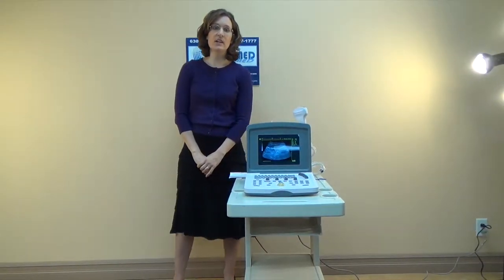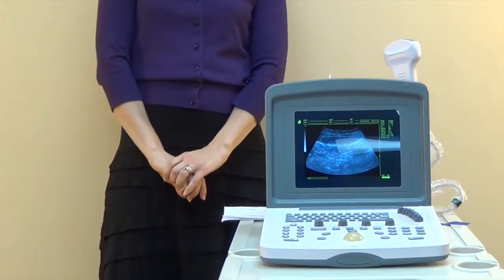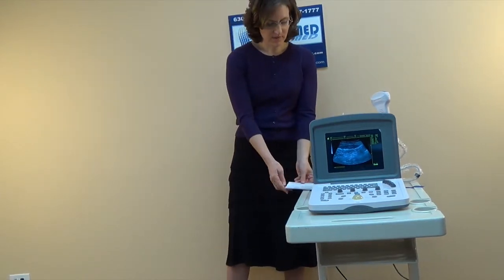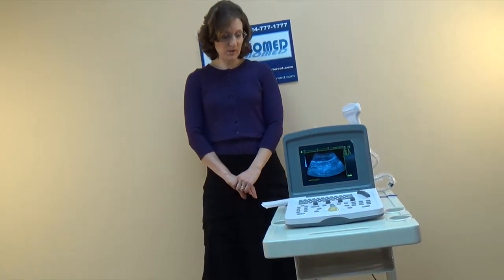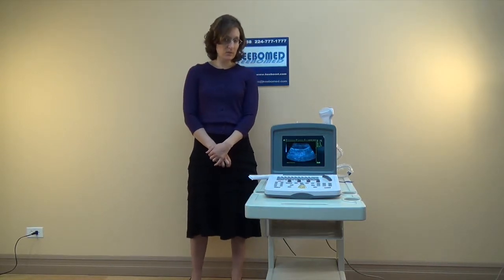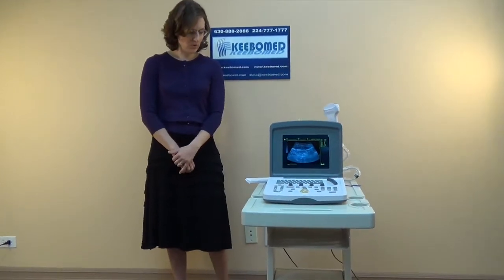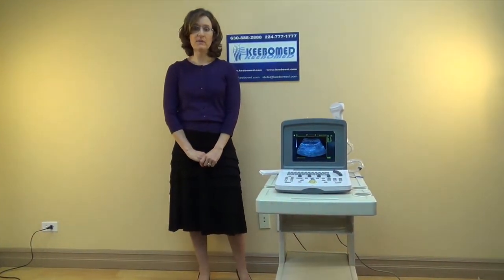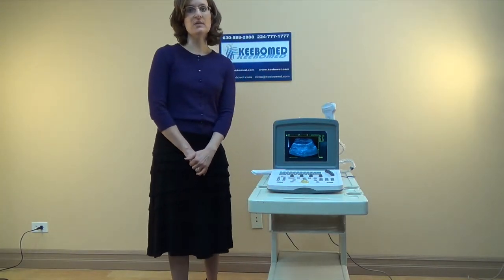Reliable and Affordable Portable Ultrasound | Redesigned WED-9618V by WELLD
This WED-9618Vet model is one our best selling ultrasounds, sold thousands in all over the world with customer satisfaction!

This very reliable ultrasound model is redesigned.  It is much lighter than the previous model and now provides an Lcd monitor with better image quality.  We never had any warranty issues. This model now offers USB port which will allow you to save images in u disk. Also, this model can use laser printer.

Excellent for both large and small animals!